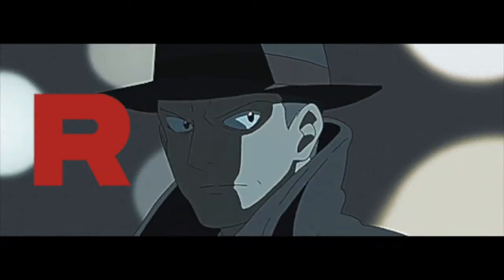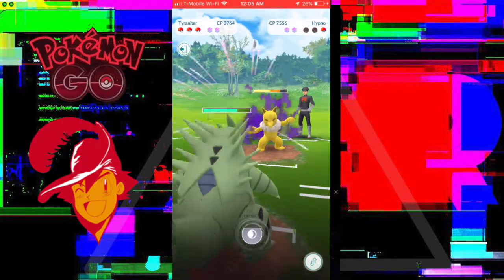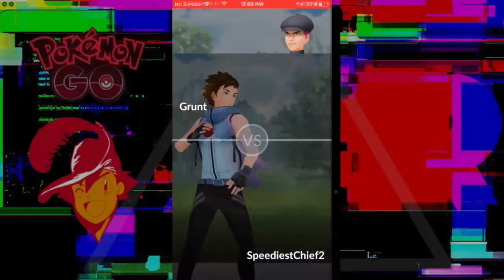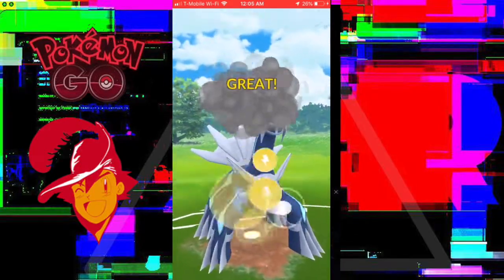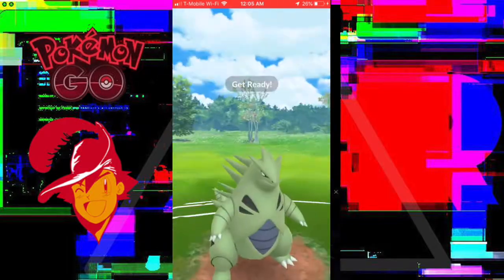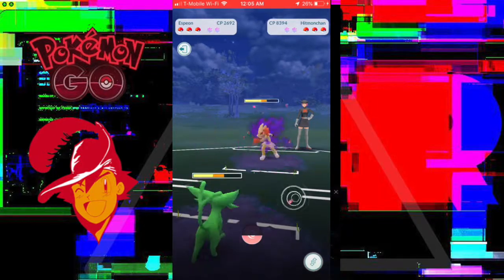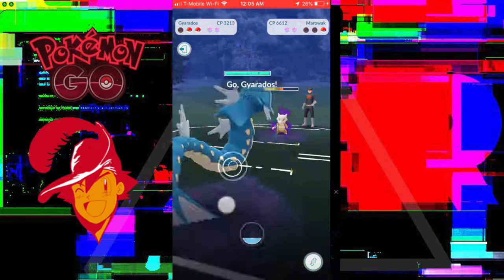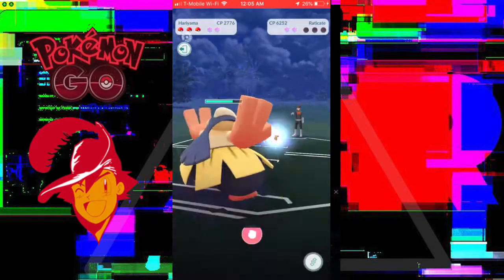Team Rocket Takedowns Episode 8: Defeating Grunts FAST, Earning 50,000 Stardust! PokemonGO Battles!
Hello, Battlers and GirlsThatPvP! In this week's episode of Team Rocket Takedowns, we defeat these Grunts as fast as possible during the Stardust Burst event to earn 50,000 total Stardust! These battles are quick, so try to keep up as we review our Team Rocket battles, and take down these Grunts in record time!

Pokémon is the property of Gamefreak, Nintendo and The Pokémon Company 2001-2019.